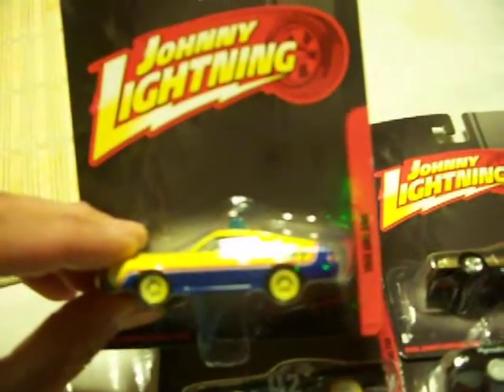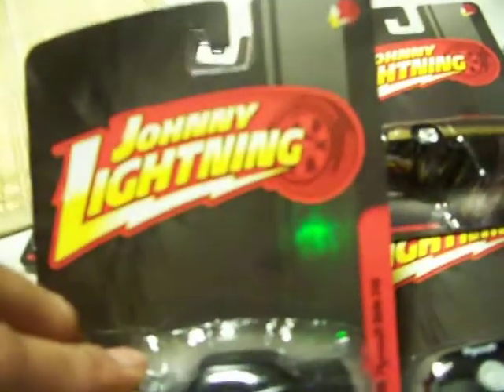JOHNNY LIGHTNING 1970 PLYMOUTH CUDA WHITE LIGHTNING!!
1970 PLYMOUTH CUDA white lightning!
1968 AMC-AMX
1985 PONTIAC FIREBIRD